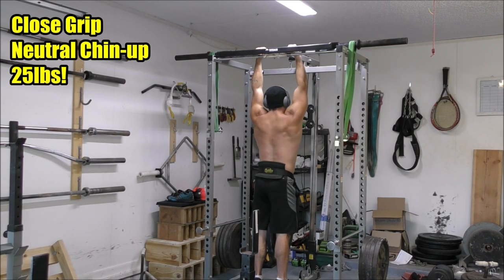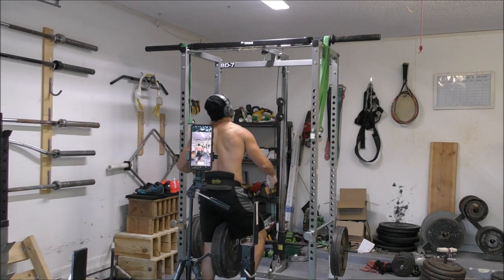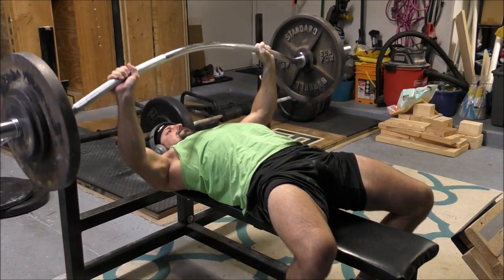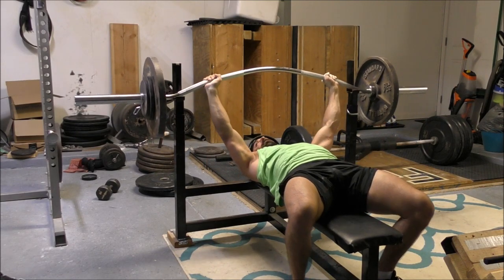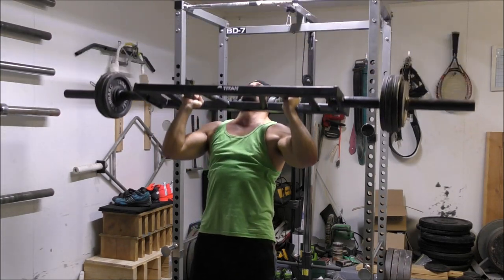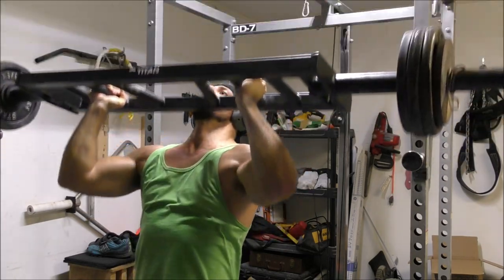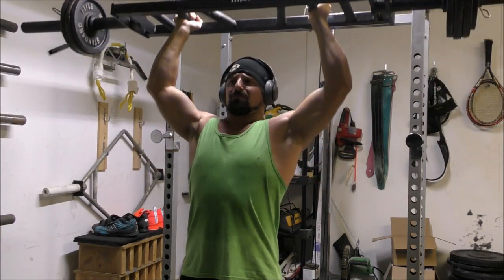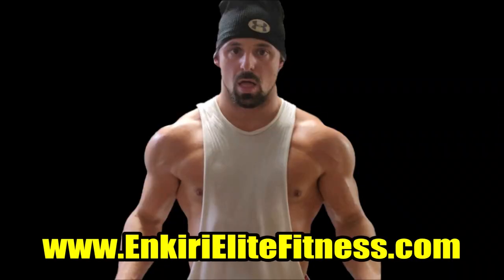The 'CONJUGATE 4 LYFE' Vlog || BIG Chin-ups, Swiss Bar OHP, Buffalo Bar Bench Press!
The more engagement these training vlog videos get the more incentive there is for me to keep making them.

The full workout here was:
Neutral Grip Chin-up (25lbs), (45lbs), (70lbs), (90lbs), (105lbs), (115lbs)
Back off Chin-up - (70lbs x 3, 3, 3)
Buffalo Bar Bench Press (165lbs) - 8, 8, 10
Swiss Bar Overhead Press (115lbs) - 12, 12, 12
Rack Chin-up (50lbs) - 15, 15, 15